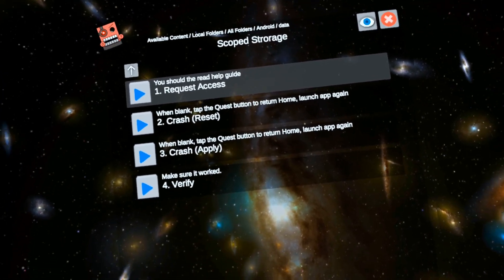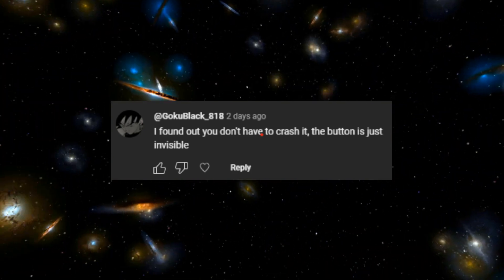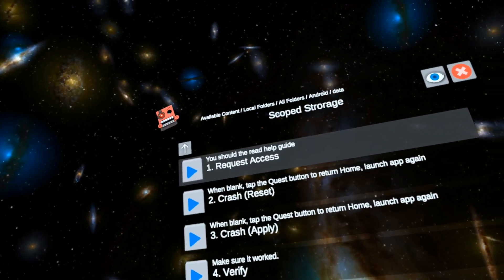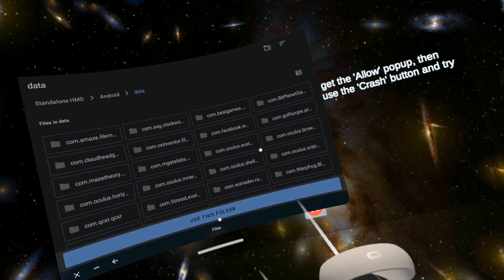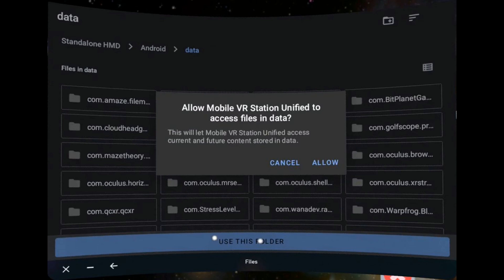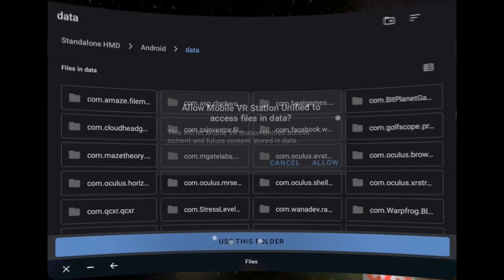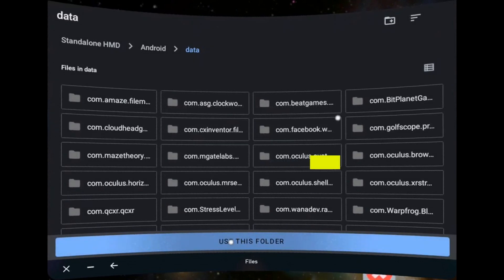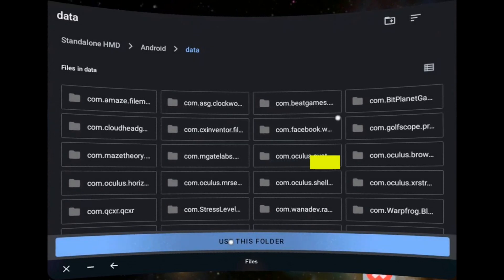(No Longer Works) Quest Modding - Scoped Storage Allow button is Invisible???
This Video is outdated: Meta broke Scoped Storage, see newer videos for replacement options.

Ok, I didn't believe it when I read it first about it, but it's true, if the Allow button doesn't show up, you can click where it should be.